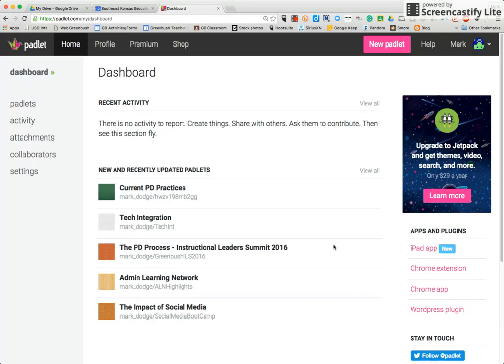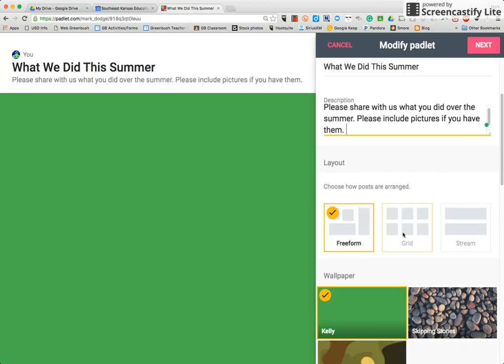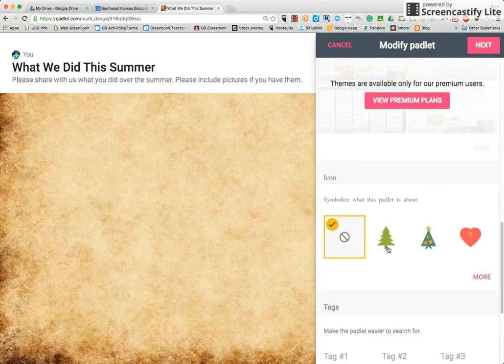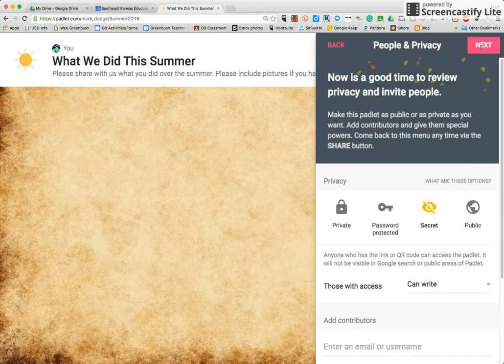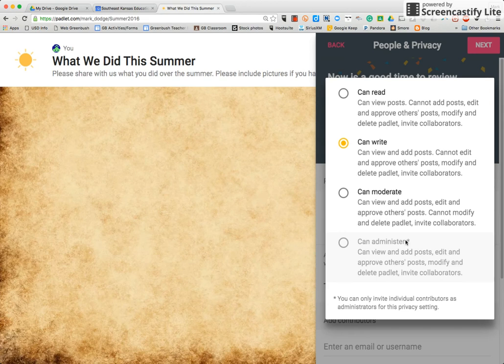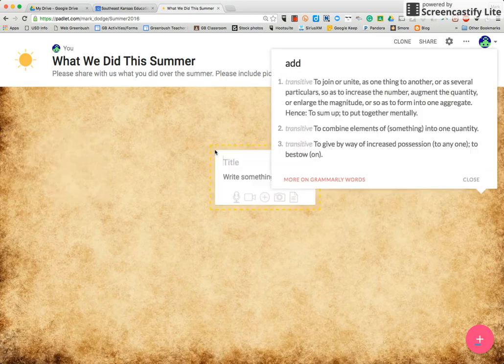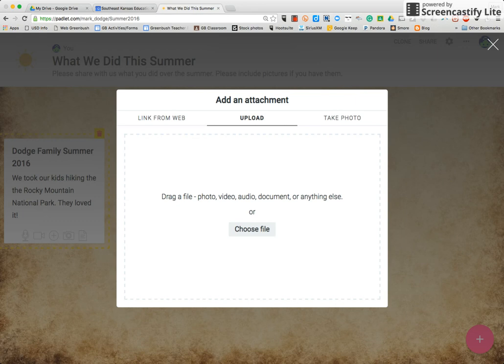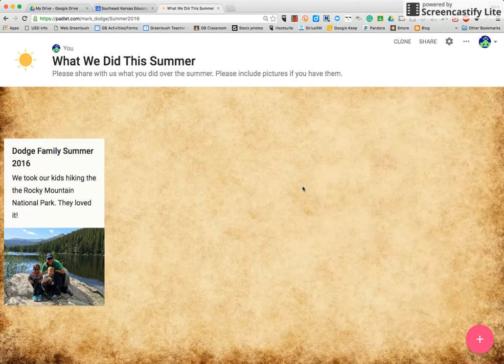How to Use Padlet